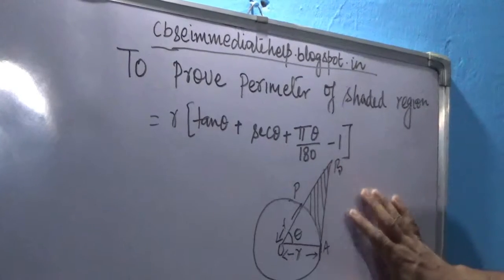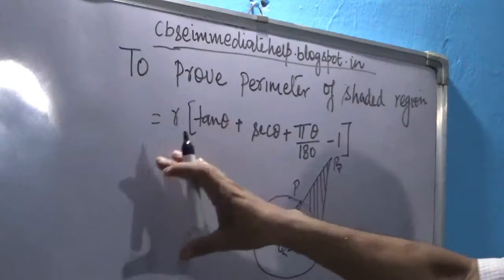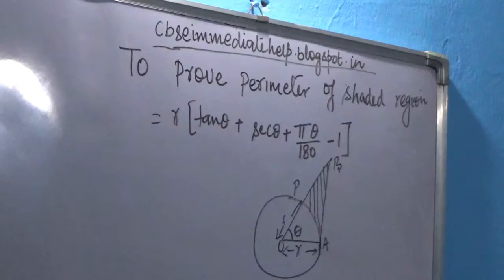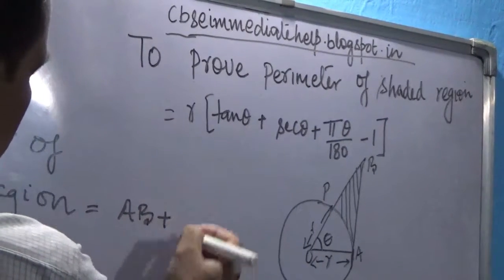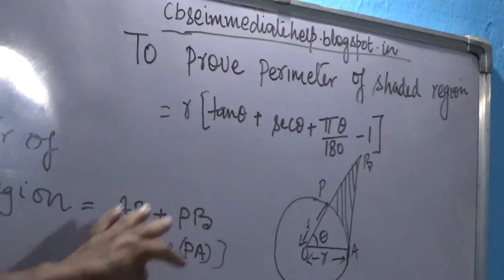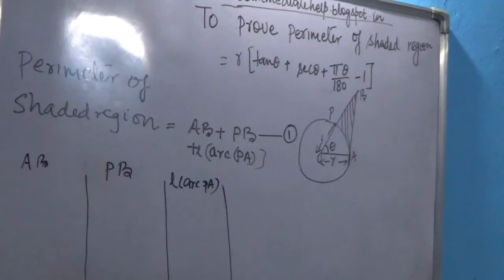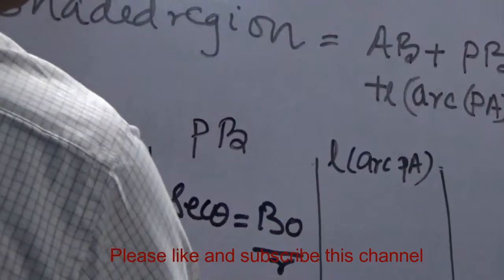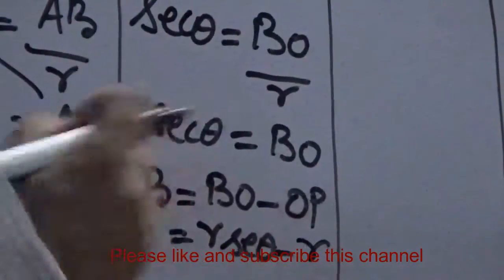10th CBSE Maths Hots Question Paper 2016 (Areas and Perimeter Circle and Trigonometry)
HOTS stands for High order thinking skill. These questions are coming in the large number in the Board Exams, especially CBSE. One such problem appeared in the 2016 CBSE board Maths exam 2016. If we go step by step, this problem can be solved without any difficulty. Following are the steps.
First- Try to understand the question. The perimeter of the shaded region has been asked and not the area. So, there should be no confusion about this. Since the perimeter is asked, we have to be concerned about the length of the figure enclosing the shaded region.
Second Step- Perimeter is divided into three parts- AB, PB and arc length PA. We have to separately find these lengths.
Third Step- For finding AB, trigonometry in the triangle BAO is required using tangent formula. Similarly, using secant formula, the PB can be found. For arc length PA, we have to use the arc length formula.
Fourth Step- Finally, all the lengths have to be added to get the required perimeter.
Please ask questions if you have.
You can visit cbseimmediatehelp.blogspot.in for more information.